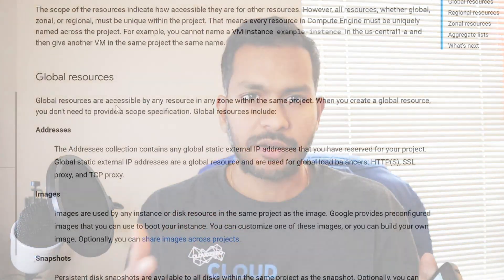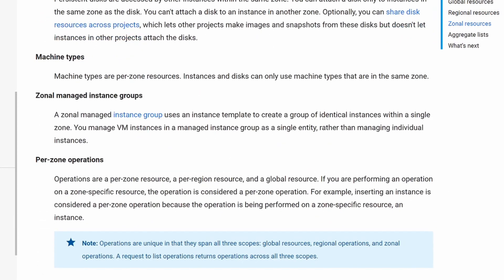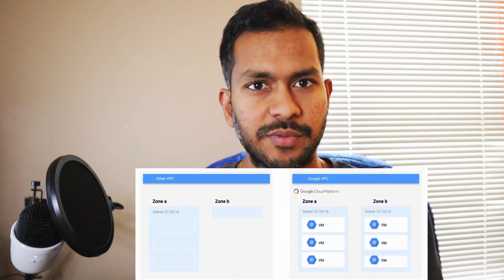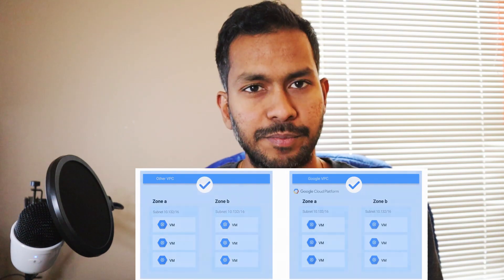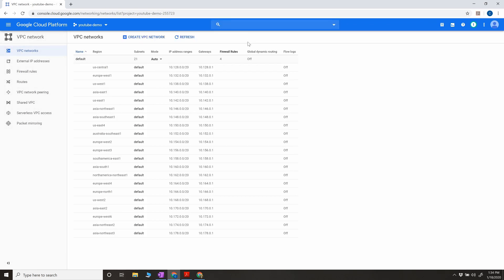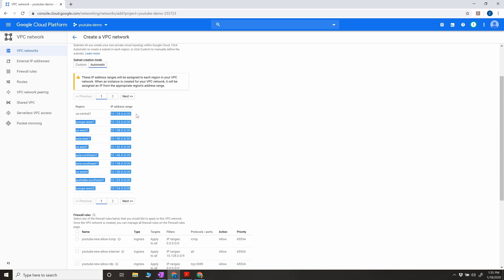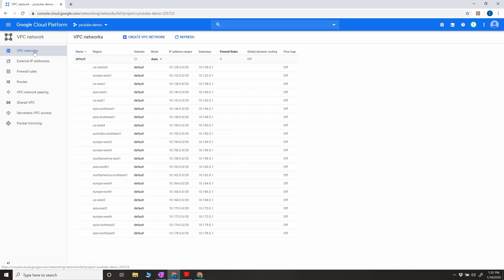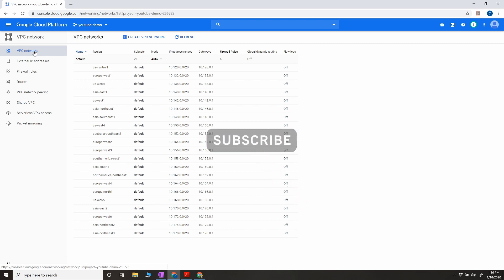Google Cloud VPC Basics for Associate Cloud Engineer - Part 1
There are at least 2 questions asked in the exam from networking chapter. Google's network is different from AWS network.

A Virtual Private Cloud (VPC) network is a virtual version of a data center network. It provides connectivity for your Compute Engine virtual machine (VM) instances, Google Kubernetes Engine (GKE) clusters, App Engine flexible environment instances, and other resources in your project.